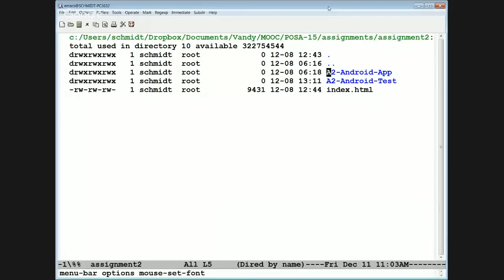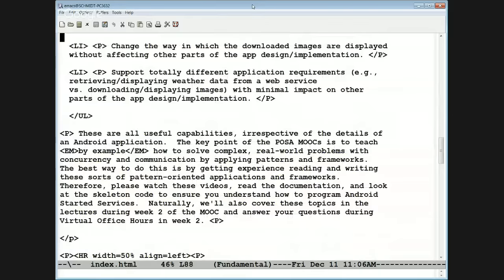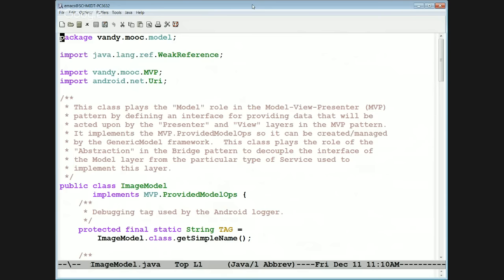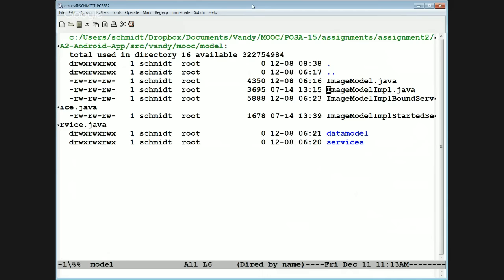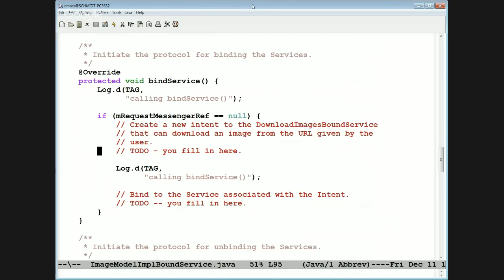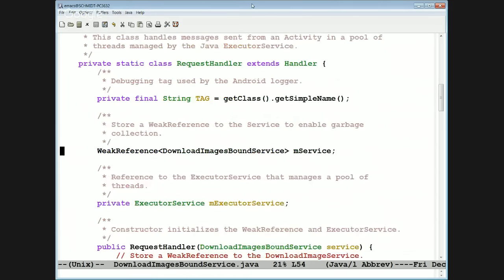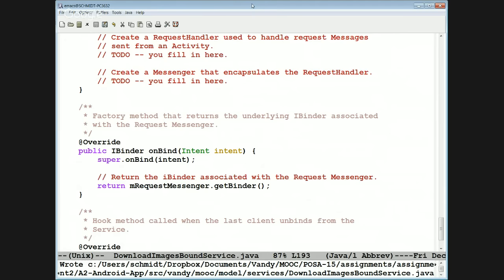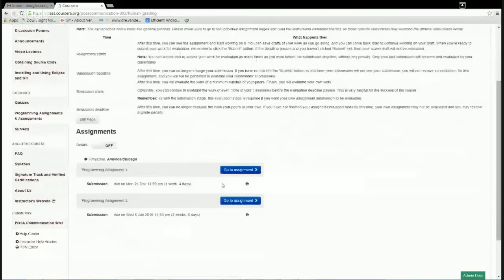2nd Virtual Office Hours for POSA Communication MOOC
This session will be the 2nd Virtual Office Hours for the POSA Communication MOOC, which will focus on the skeleton for programming assignment #2 and answer any questions about topics covered in the lectures.  for more information.